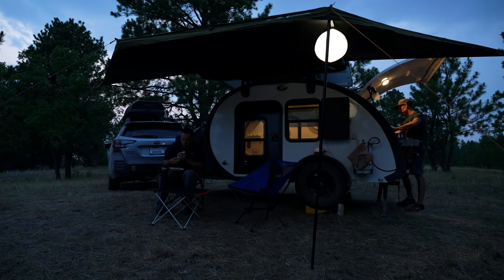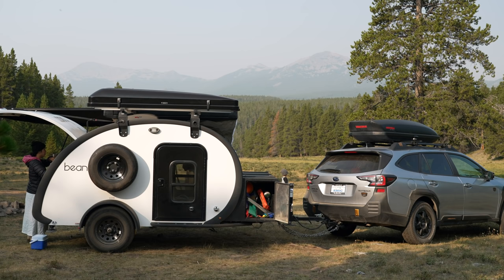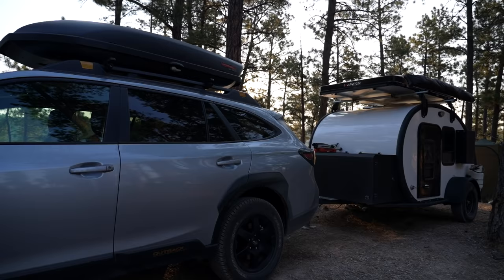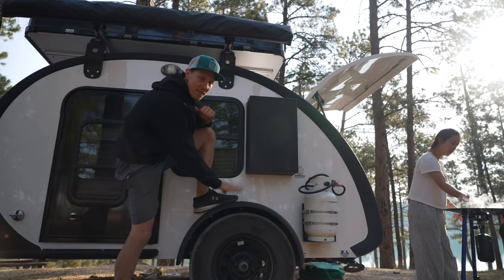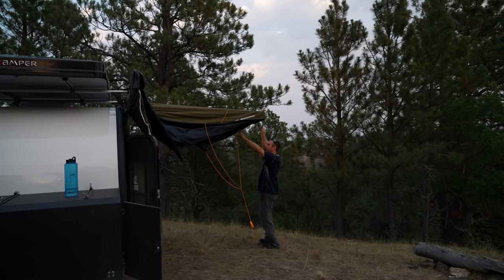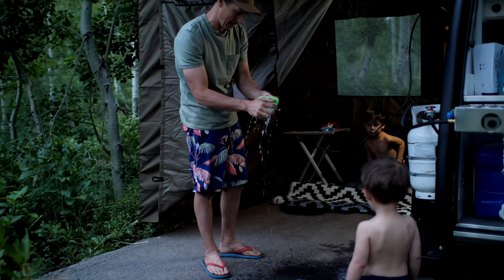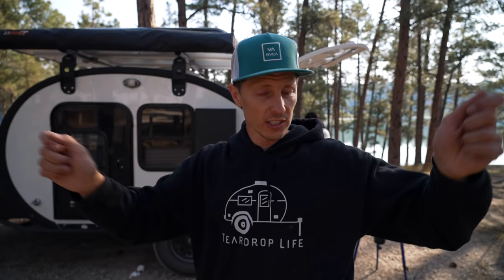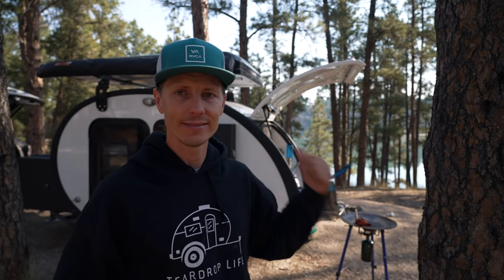Roof-Top Awnings are NOT Practical! (watch before you buy)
An awning for your small camper trailer may look ideal. But, they don't come without their hang-ups. So the question is "Are roof top awnings worth it?" We have put together the pros and cons of roof top awnings to help make your purchasing decision easier. Plus we share alternatives such as side entry tents, portable awnings, plus we break down the difference  between 270 awnings and your simple 1 tarp awning. If you own a teardrop trailer or any other small camper trailer an awning is a must have in our opinion. But, not all awnings are created equal.

🟢As we mentioned differences between traditional and offroad teardrops we thought you may enjoy this comparison video

Thank you everyone for the support and feedback over the years. It is such a blessing to be able to share our adventures with you and learn from you in the process.